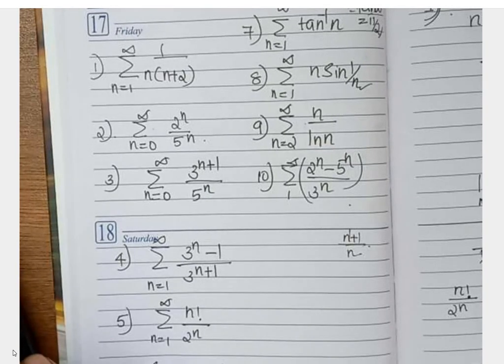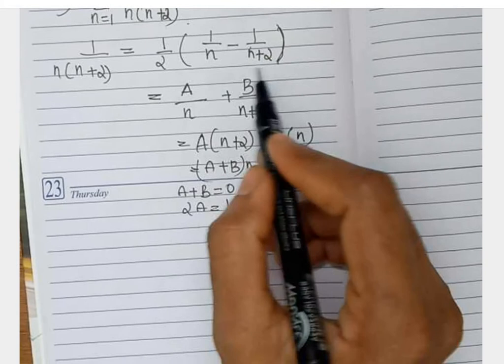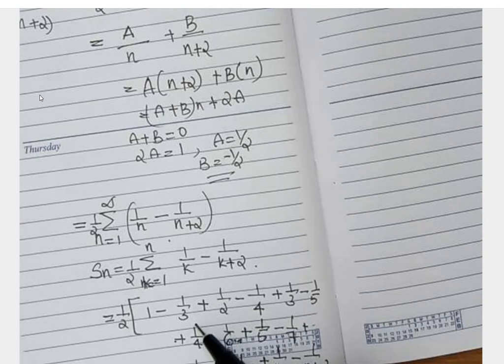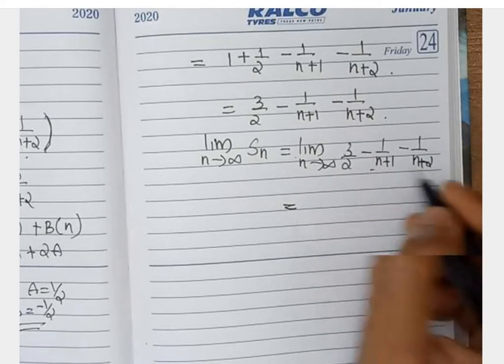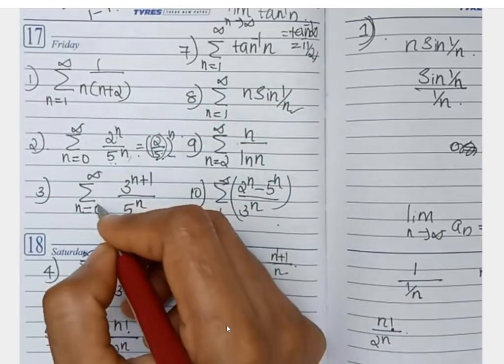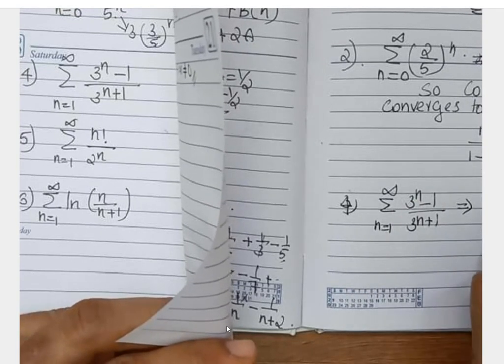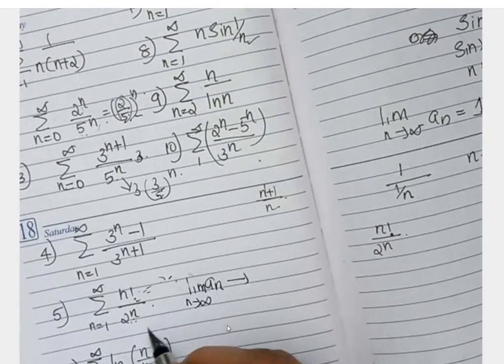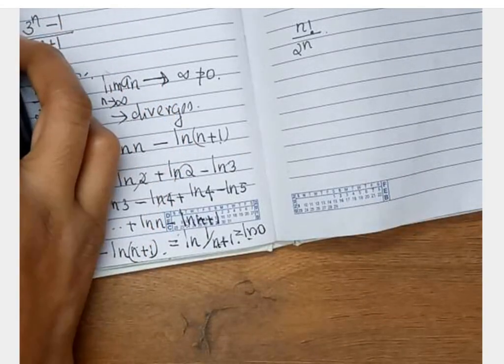series new problems